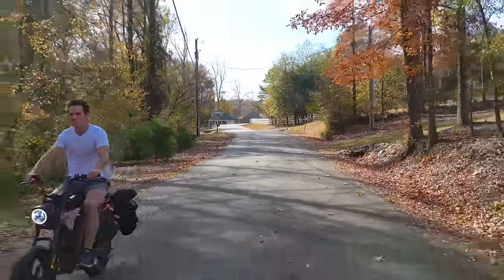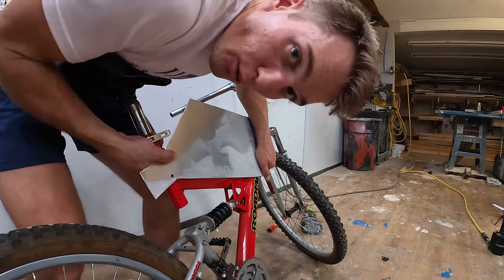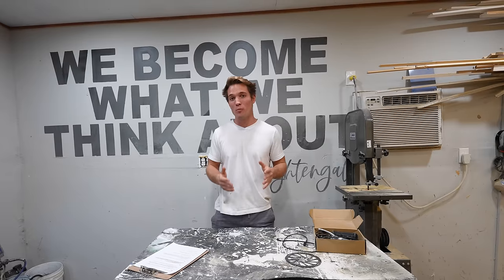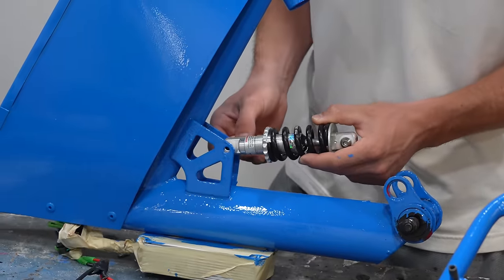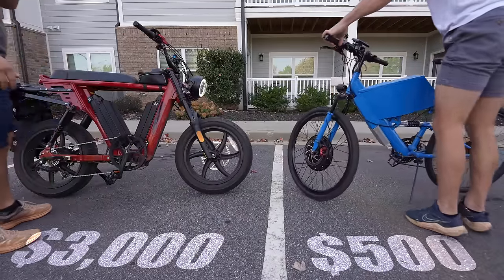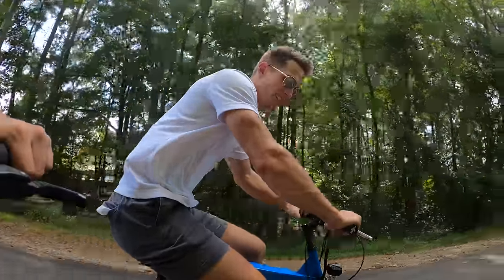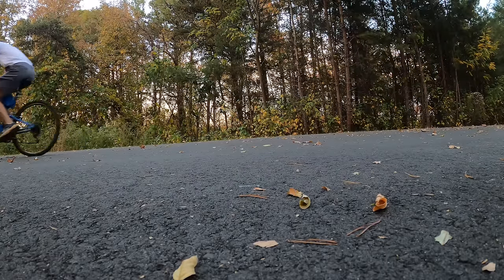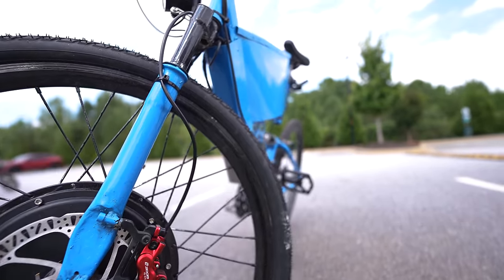I turned a $20 Goodwill bike into an EBIKE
Gift with taste this holiday season with air up! ) from November 20th – 27th to shop their biggest sale ever and save up to 40% on all orders!

- our battery

our motor kit

🙌 How to pronounce my name: Chay ➡ Ch(aye)